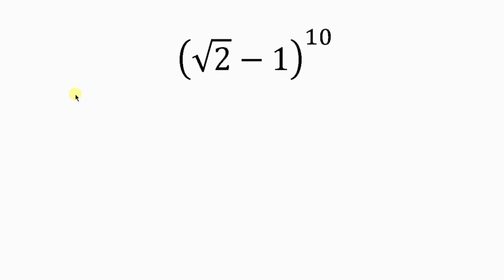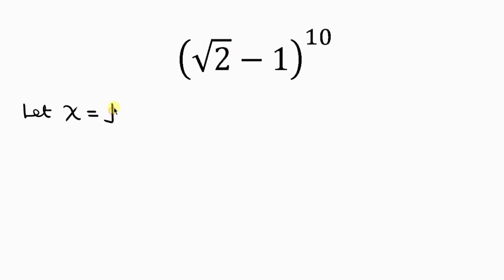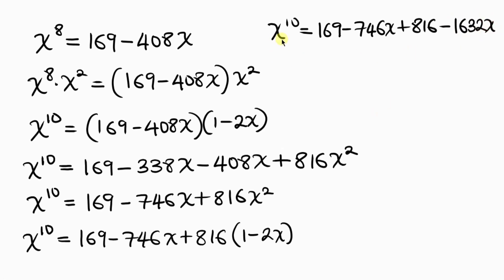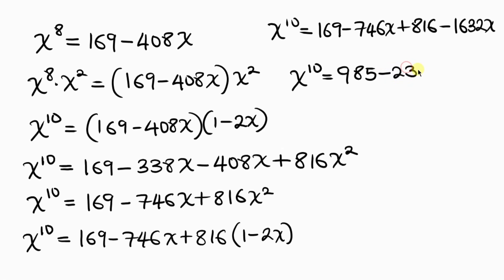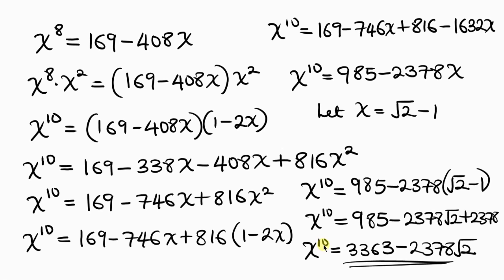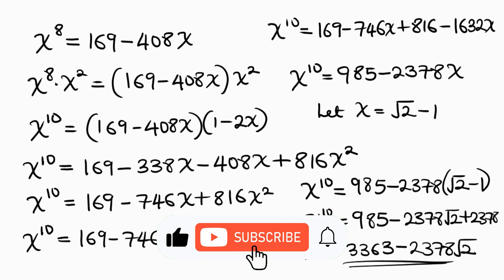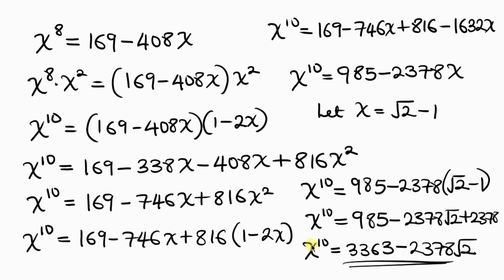Germany | can you solve this ? | A Nice Math Olympiad Algebra Problem x= ?